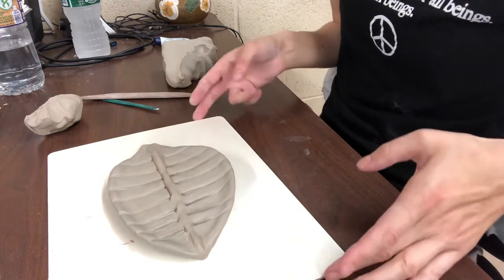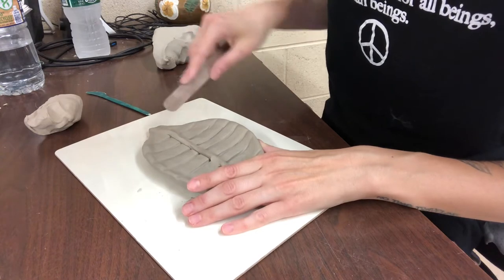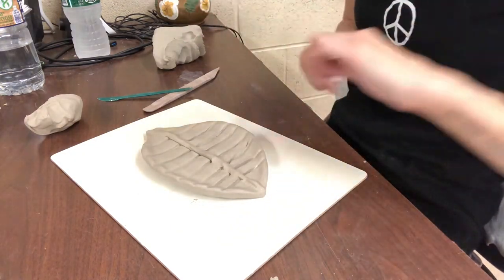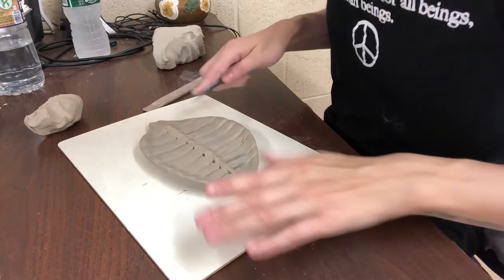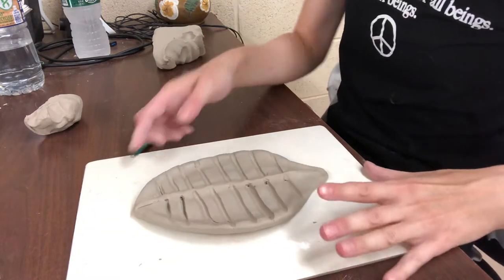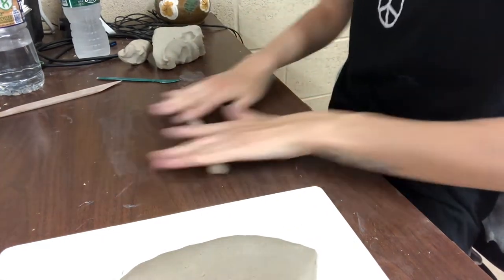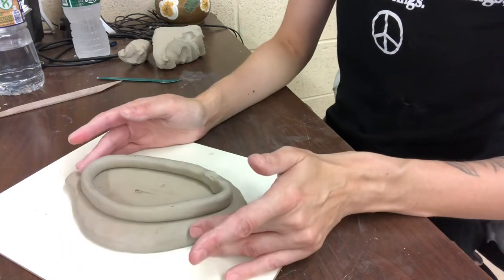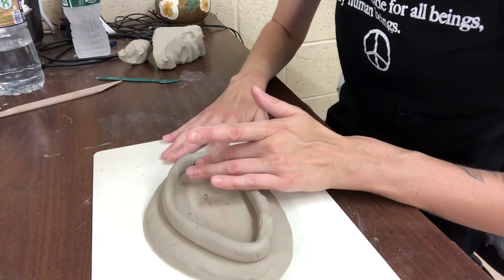Organic Sculpture Demos